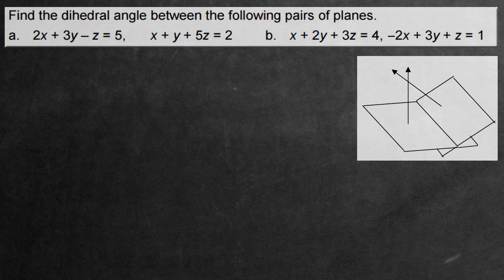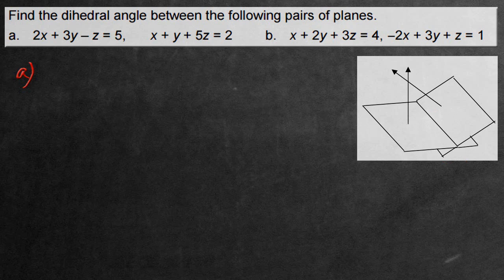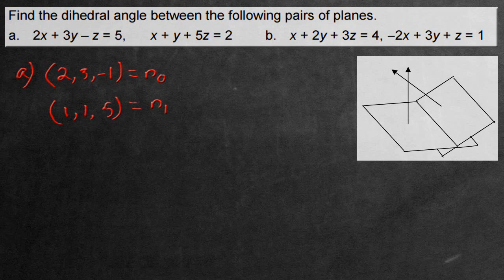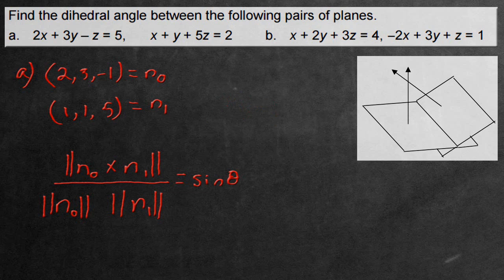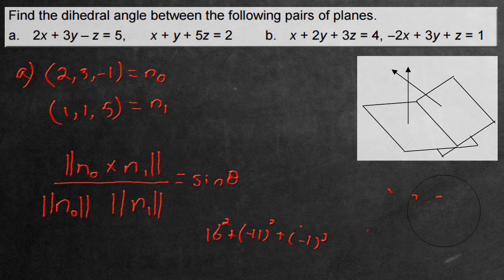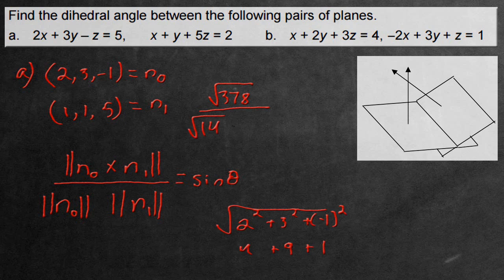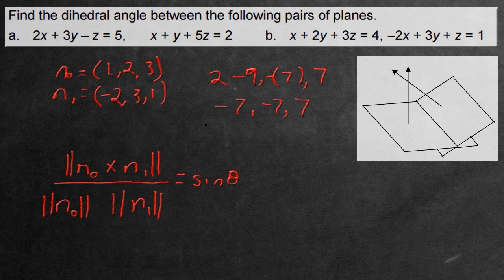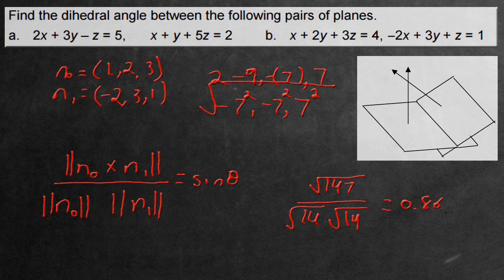How To Find Angle Between Two Planes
In this lesson we cover how to find the angle between two planes using the angle calculation between the planes normal vectors.